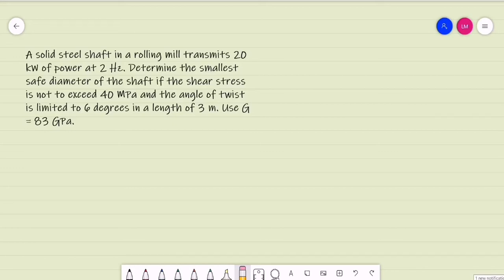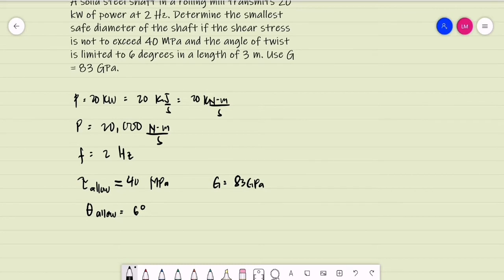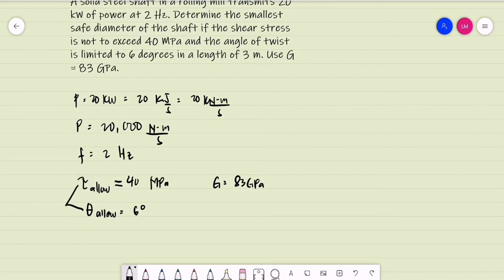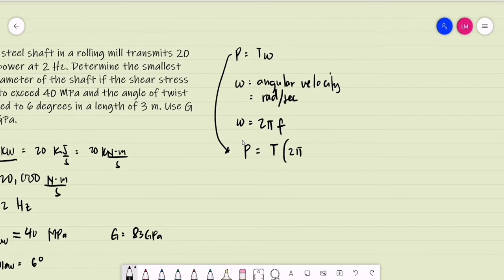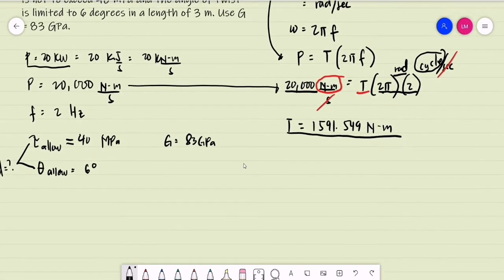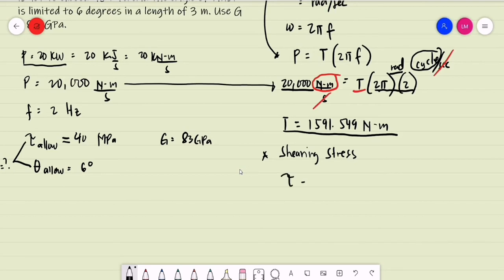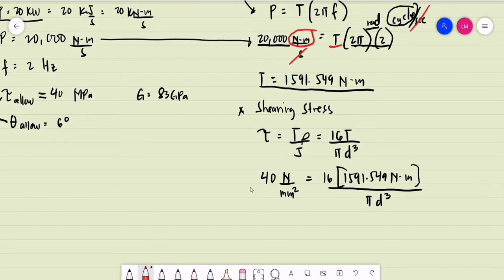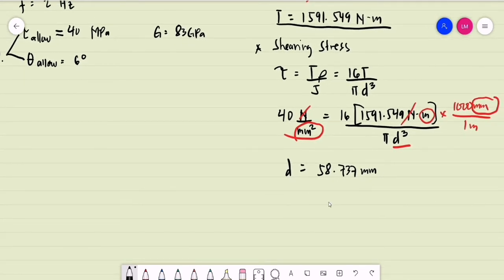Torsion: Power Transmission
Torsion, torque, Torsional Shearing Stress, Angle of Twist, Strength of Materials, Mechanics of Deformable Bodies